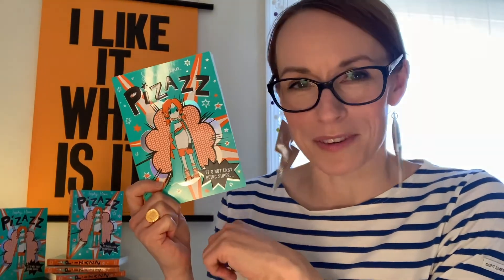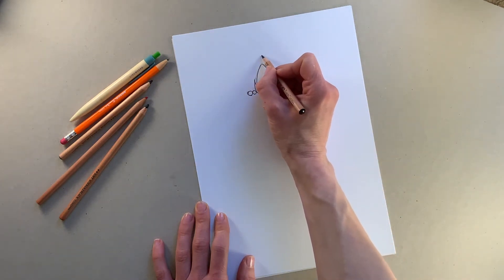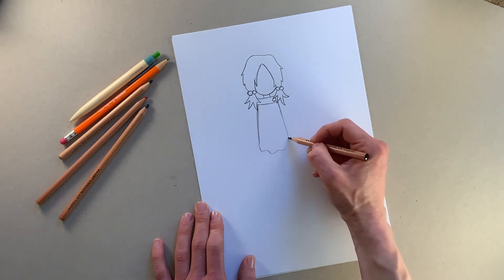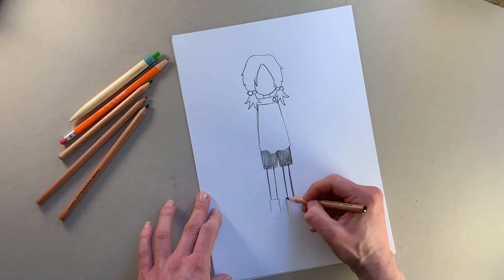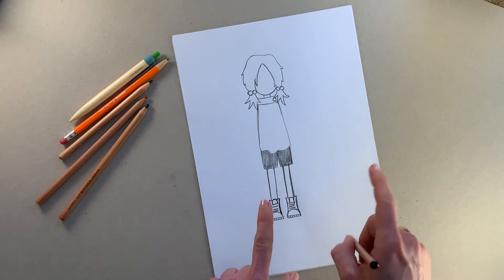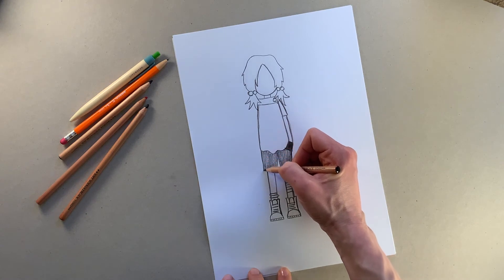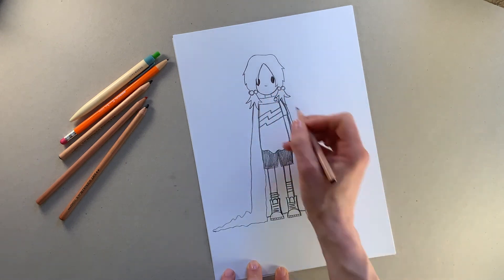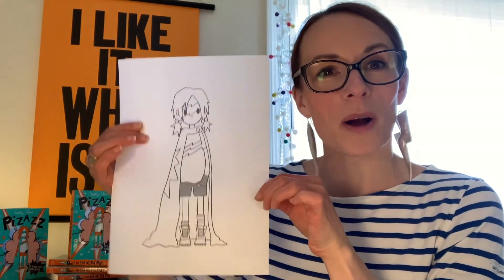'PIZAZZ' draw-along with super fun award-winning author/illustrator SOPHY HENN (for ages 7+)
We are very excited to be bringing you super book publication celebration events!!  Recommended for ages 7+

Don't forget to watch Sophy's reading in this playlist too!!

If you would like to buy a copy of 'Pizazz' please head to your nearest Moon Lane independent bookshop in London or Kent. Otherwise please consider purchasing from us here:

First aired: 8th August 2020

Author, illustrator Sophy Henn reads from her hilarious new book ‘Pizazz’ followed by a fun draw-along!!

About Pizazz…
Being a SUPERHERO is the best thing ever, right? WRONG!
Nine and a half year old Pizazz is just like every other girl. Except for one thing. She’s a superhero.
A hilarious, highly illustrated series for 7 - 10 year olds featuring a new must-get-to-know girl character - reluctant superhero, Pizazz!
When Pizazz and her family move to a new town, she must juggle finding new friends and fitting in at school with superhero life. This is particularly hard when you have to wear a glittery cape to school everyday, defeat the bad guys before breakfast, and rush off on a planet-saving mission just as you’re about to have tea at your new potential best-friend’s house!
Between her super life and school life, Pizazz faces the daily hassles all kids deal with as she works out what it means to be both super-hero super and everyday super.

About Sophy Henn…
Sophy Henn lives and works in Sussex. After studying Fashion at university, she accidentally had a career as an Art Director in advertising before completing an MA in Illustration. Now she writes and illustrates children’s books in her studio, with a large cup of tea by her side. Where Bear?, her first book, was shortlisted for the Waterstones Children’s

Title: Pizazz
Author: Sophy Henn
Illustrator: Sophy Henn
Publisher: Simon & Schuster
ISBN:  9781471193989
Publication Date: 6th August 2020

This is a multi-award winning Moon Lane Group online children’s author event in association with Simon & Schuster.